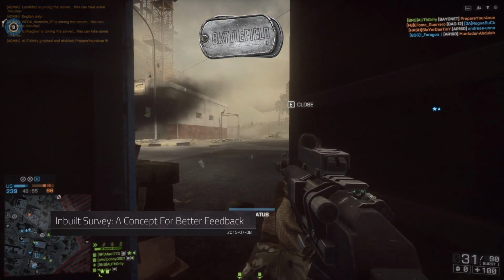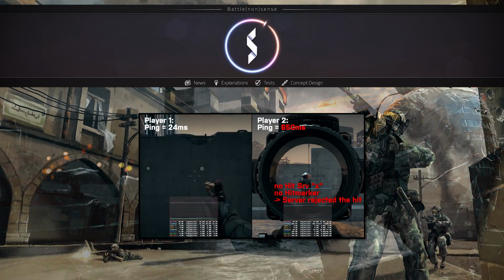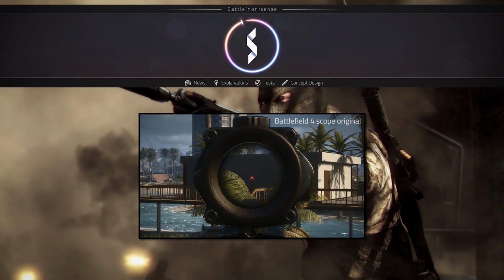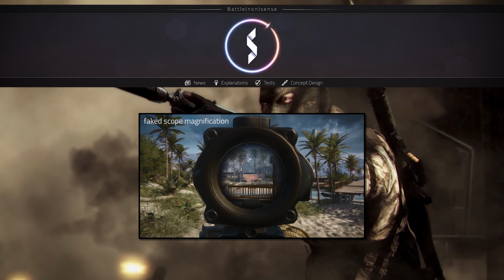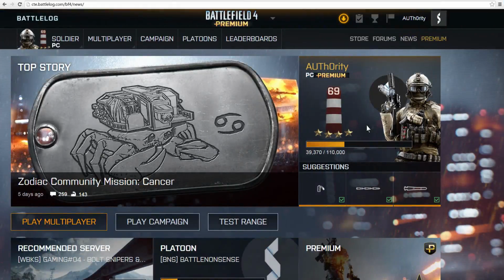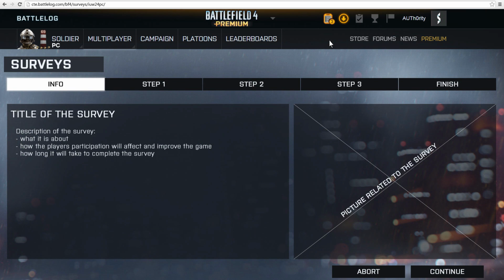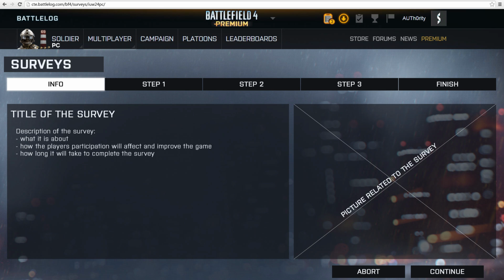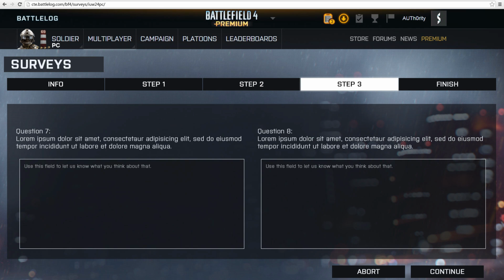Inbuilt Survey - A Concept For Better Feedback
Feedback is one of the most important resources for a studio. But how do they get that feedback and how can the process be improved?

» My System:
since I frequently get asked what system I have and which settings I use for BF4
➜  CPU: core i7 3770k OC'ed to 4.6GHz
➜  CPU Cooler: Noctua NH-D15
➜  Mainboard: Asus Maximus V Formula
➜  RAM: 32GB (because of Video Editing and CAD)
➜  GPU: ZOTAC GTX 970 (always latest WHQL driver)
➜  Windows 8.1 Professional 64bit